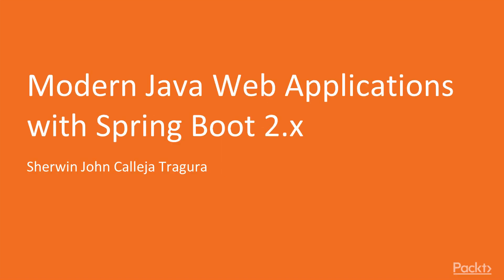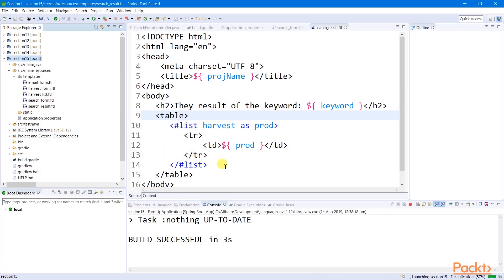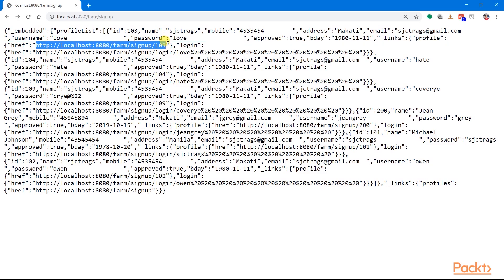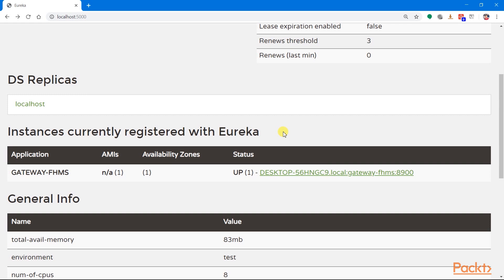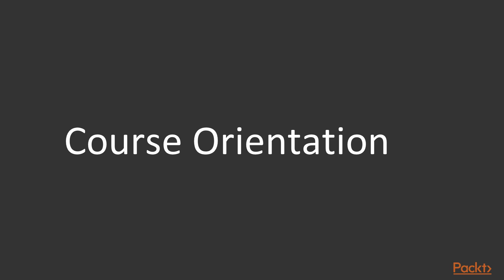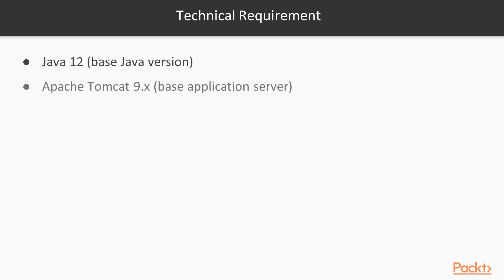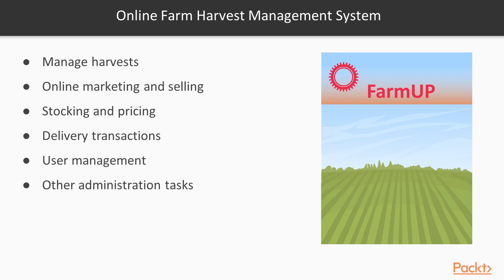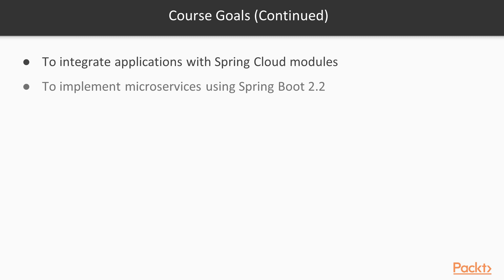Modern Java Web Applications with Spring Boot 2.x : The Course Overview | packtpub.com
This video tutorial has been taken from Modern Java Web Applications with Spring Boot 2.x. You can learn more and buy the full video course